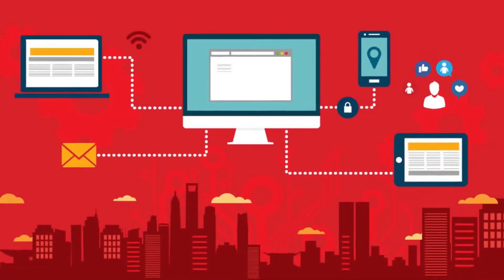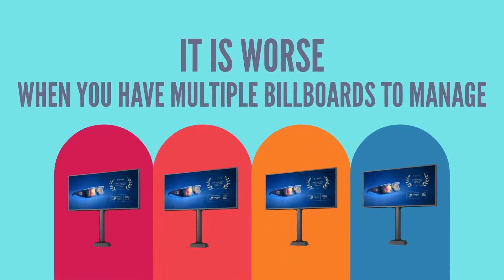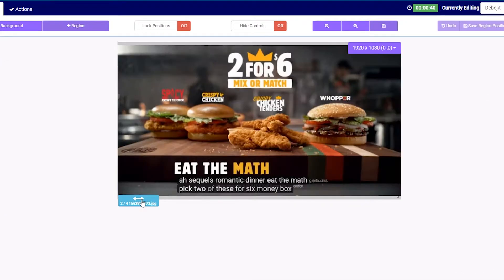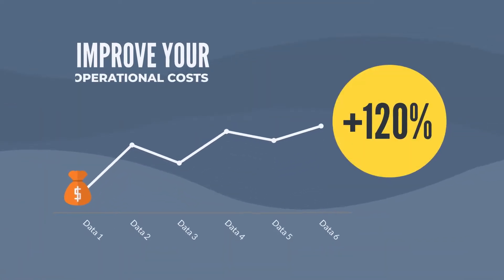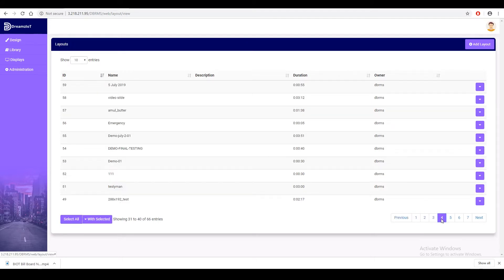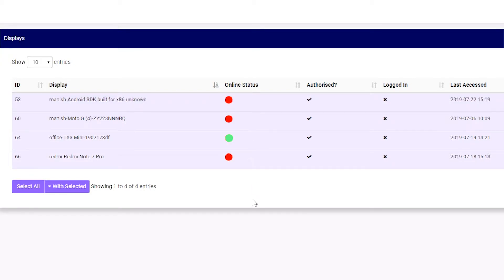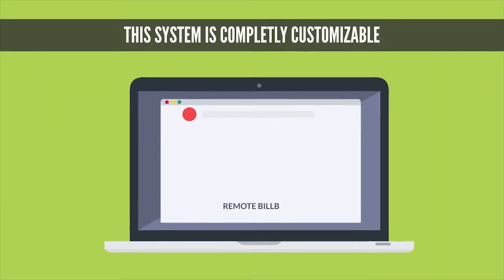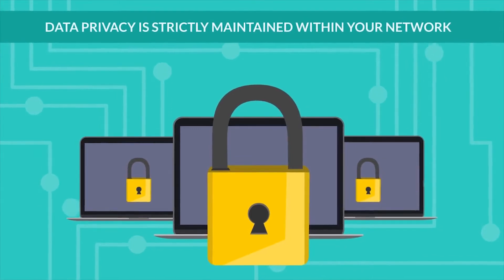Remote Billboard Management System